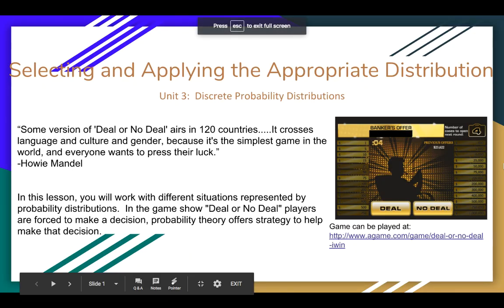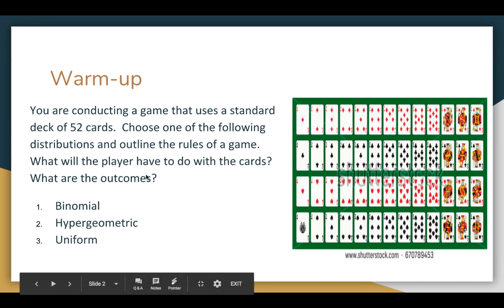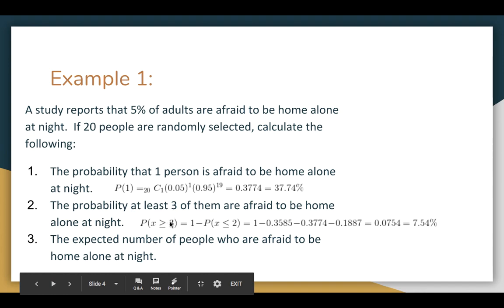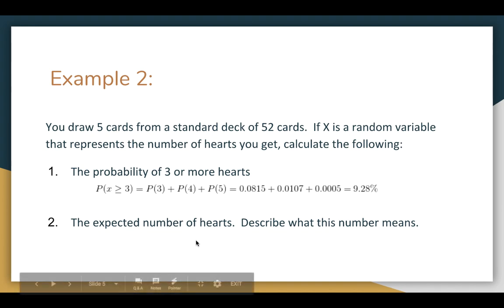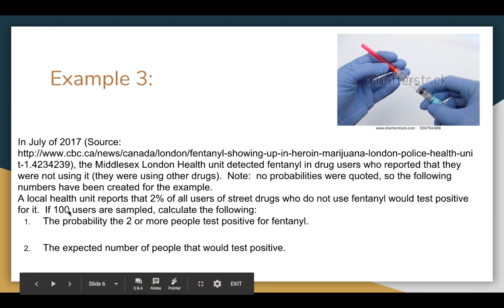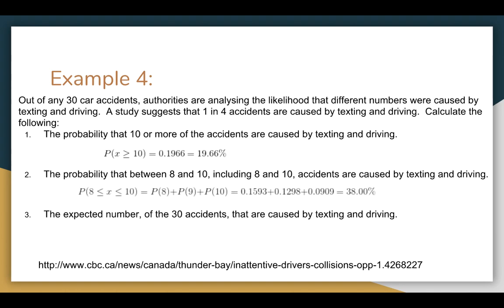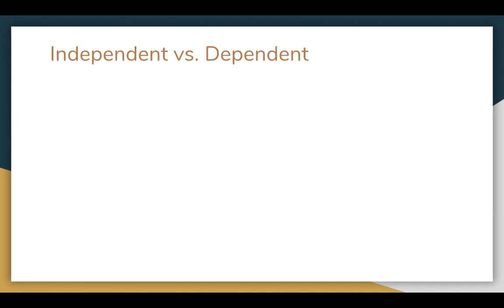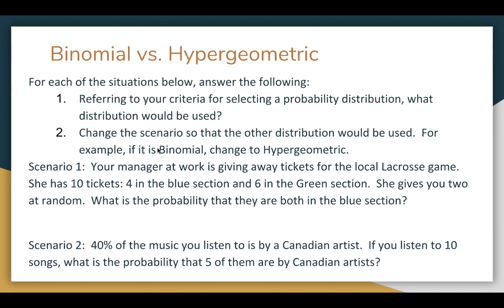Binomial vs. Hypergeometric